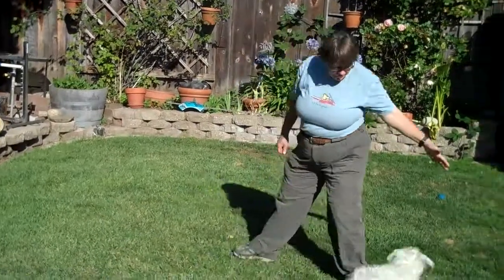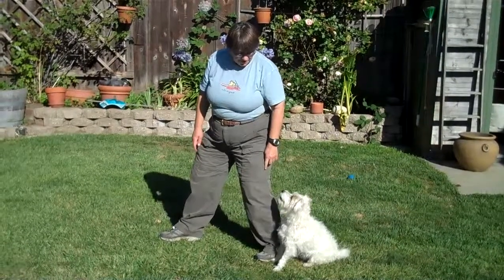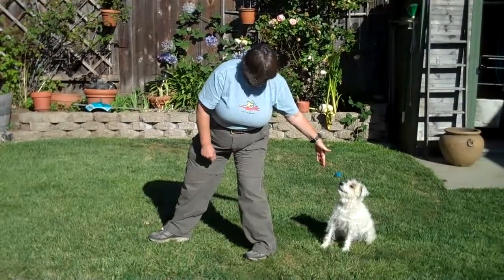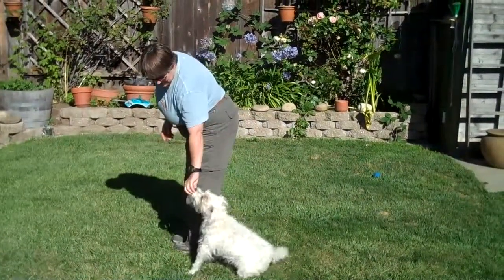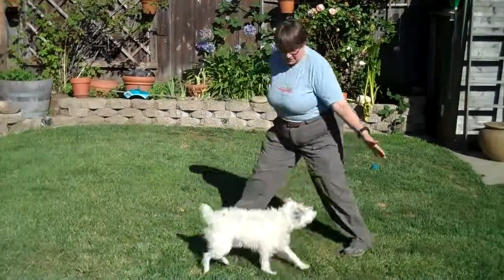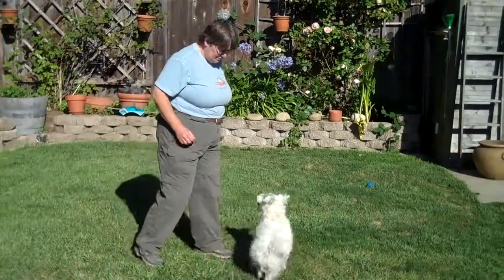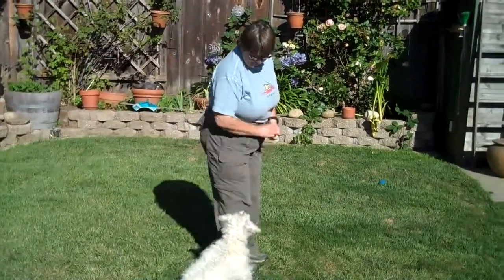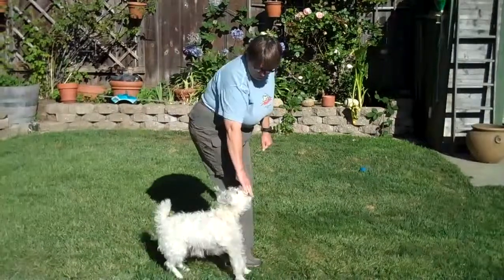Setting your dog up on your side for heeling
This active game of chase to your side is fun for the dog who has already learned hand targeting. Start with your dog in front of you, plant your right leg and step back as far as you can with your left leg. Bring your hand as far back as you can palm facing the same way your feet are. When the dog nose targets to your hand, bring your left foot up in line with your right foot and bring your hand to your side with your palm facing backwards. When the dog touches your palm with her nose, say yes and then pass a cookie from your right to your left hand and deliver it to the dog with your pinched fingers and palm facing backwards.  Repeat on the other side with opposite hand and foot.

Uses: To set your dog up for successful polite walking they must know how to get in position at your side and be well rewarded for being there.